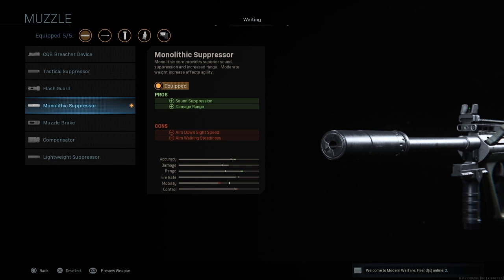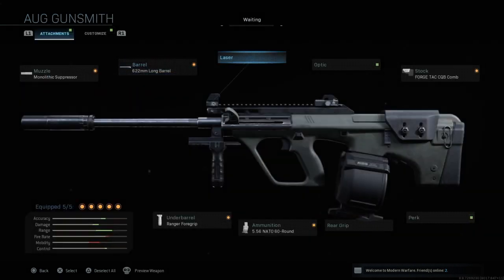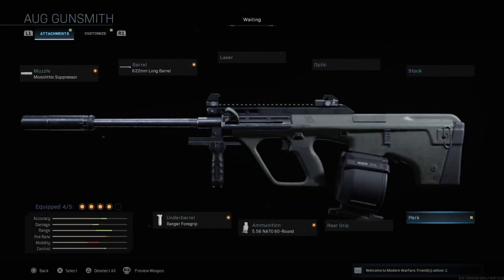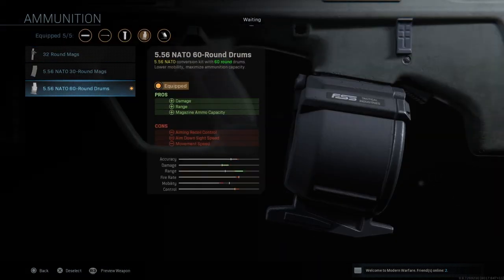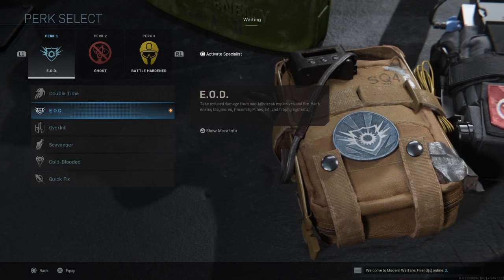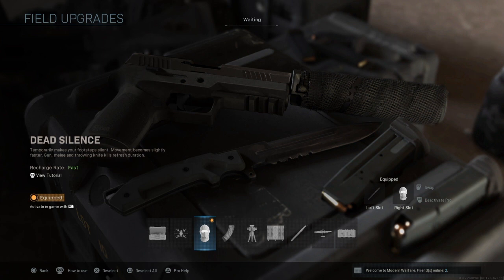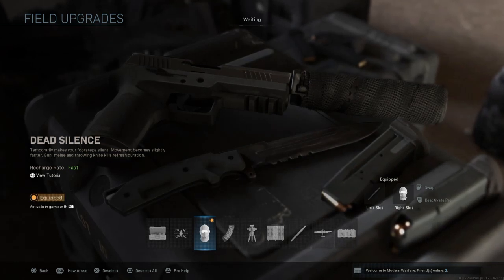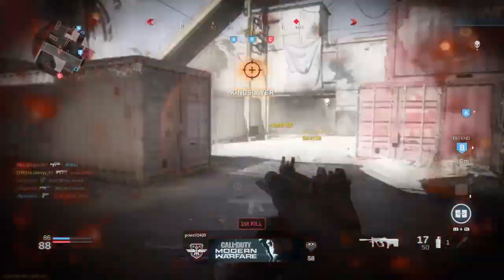INSANELY OVERPOWERED AUG CLASS AFTER UPDATE 1.11 ON MODERN WARFARE (BEST AUG CLASS SETUP ON COD MW)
MODERN WARFARE FULL GAME GIVEAWAY ANY CONSOLE OR £50 AMAZON GIFT CARD.

Follow TheGibbyNatrs Twitter!